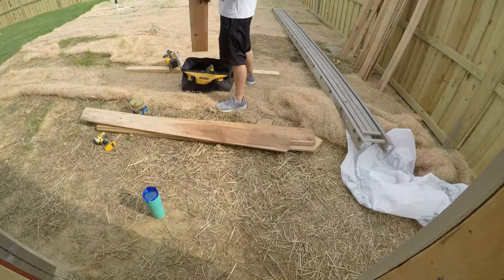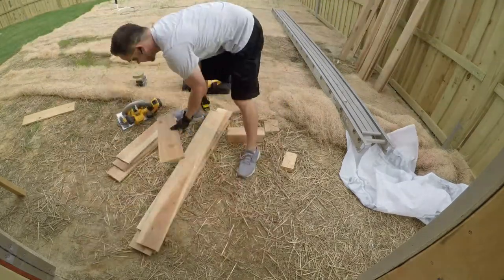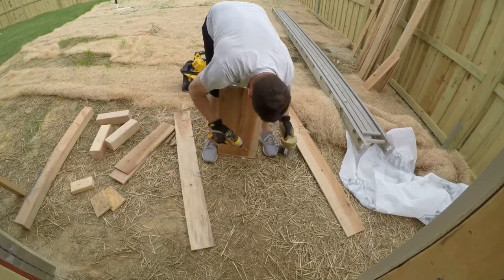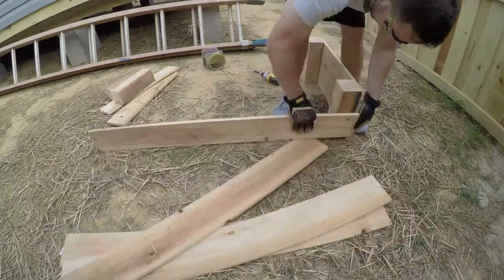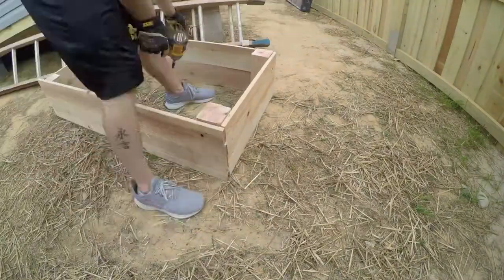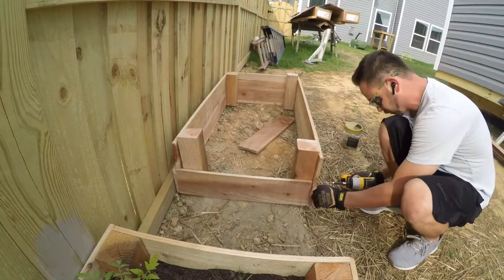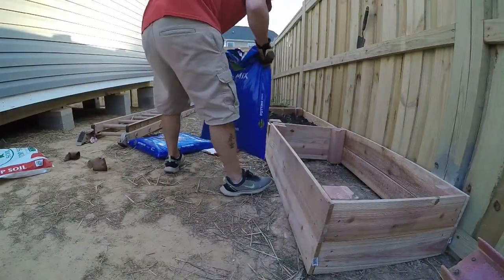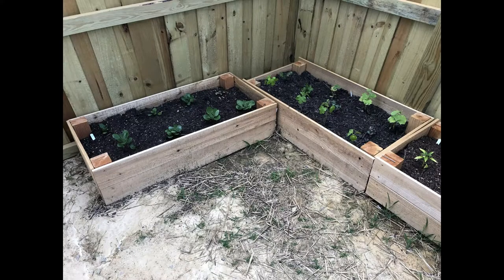Super Simple Raised Garden or Flower Bed DIY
This is a super simple raised garden or flower bed DIY that is made from inexpensive rot resistant wood that can be purchased from most home improvement stores.

Silicone Mold
Mixing Cups
Sawtooth Hangers
Wood Glue
220 Hook and Loop Discs

Mr. Cool DIY HVAC System
Circular Saw
Impact/Drill Combo
Eye Protection
Tape Measure
1/4 CNC End Mill
1/8 CNC End Mill
60 Degree CNC End Mill
20 Degree CNC End Mill
Surfacing CNC End Mill
CNC Drag Bit
Paint Brushes for Stain
Wire Wheels
Kobalt Super Quiet Compressor (love this thing)
Compressor Hose & Attachments

Phone Gimble
50mm Lens
GoPro 8